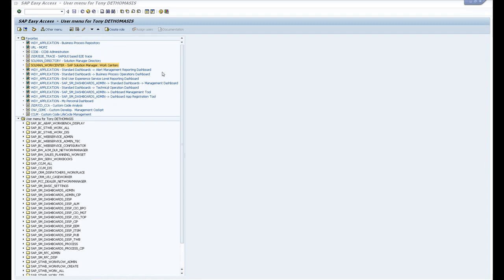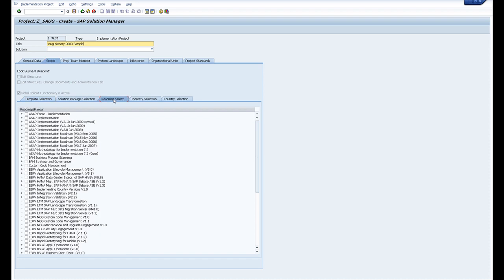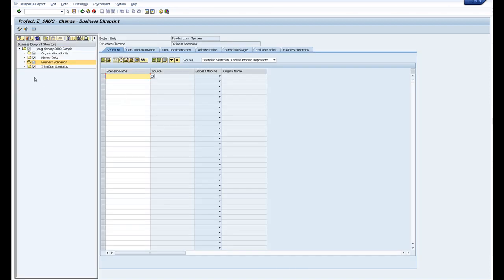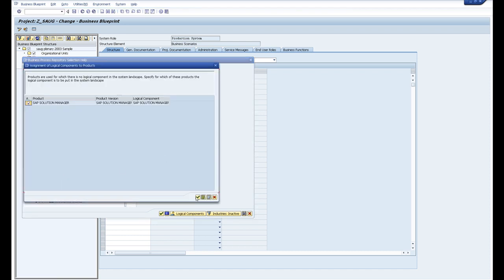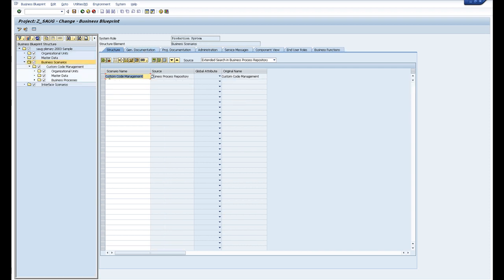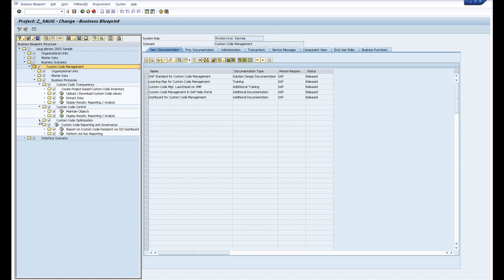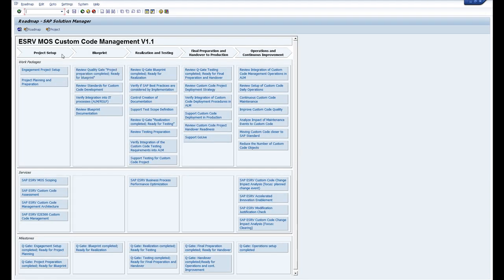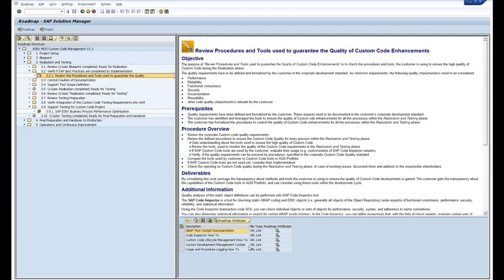Solution Manager Blueprint and Roadmap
Using SolMan to deploy Custom code Management